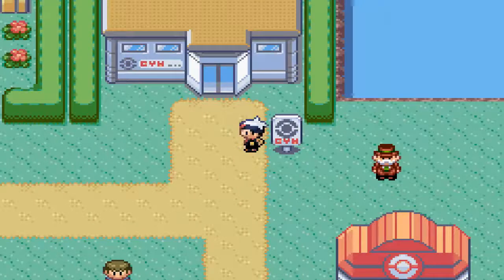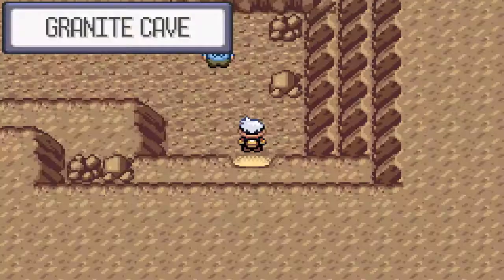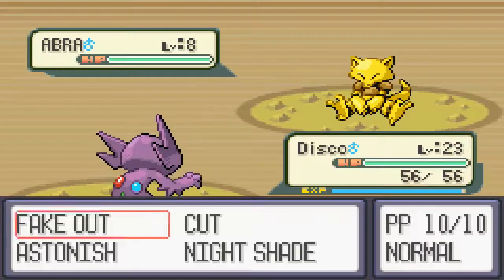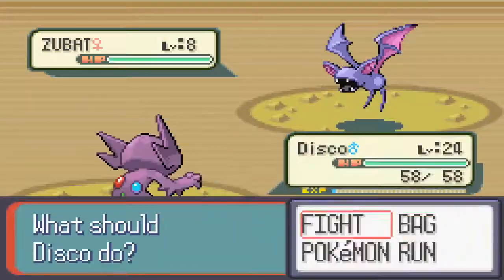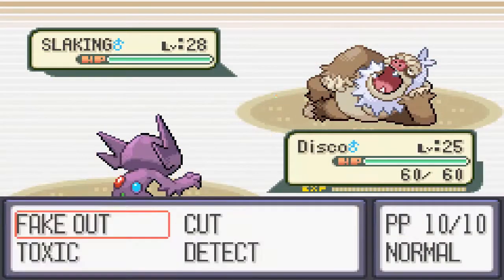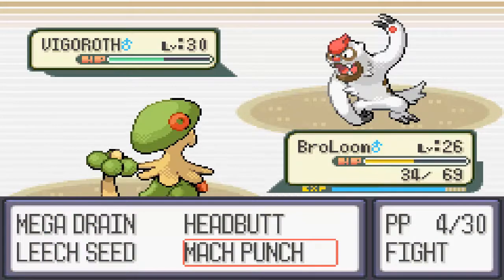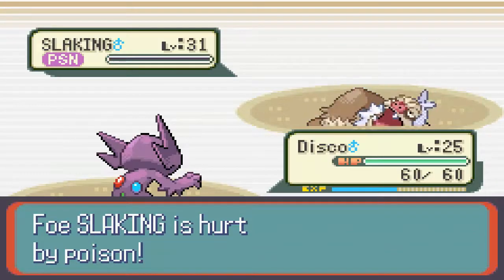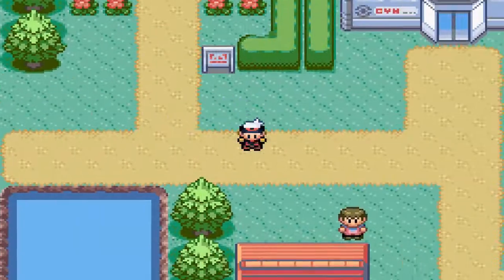Pokemon Sapphire No Pokecenters No Pokemarts Part 18 - Everyday Regular Normal Gym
Fred! Punching in his time on the clock, proving clutch and stuff.

Nonsense aside we finally are ready to take on Norman and he certainly is no push over, but in the case of the preparation we've done to prepare for him, maybe he is.

Getting our 5th badge is very key to the run largely due to the fact that it rewards with an awesome HM and coincidentally a ton of free items.  Gotta love those.

Surf also allows us to explore a ton of areas we couldn't before so I'm very much looking forward to that in the coming parts.